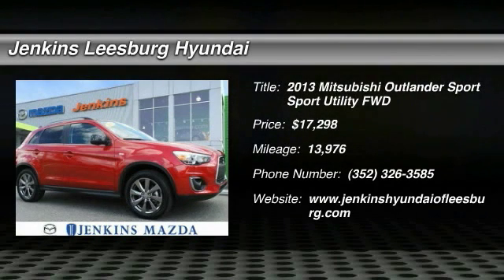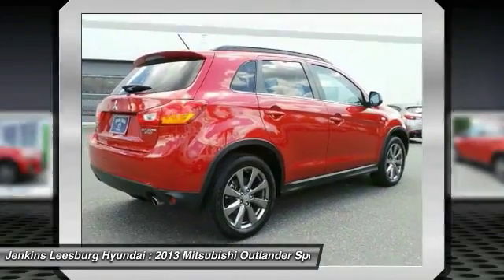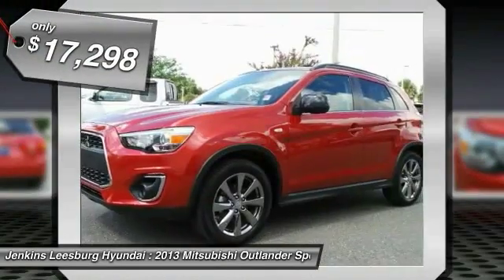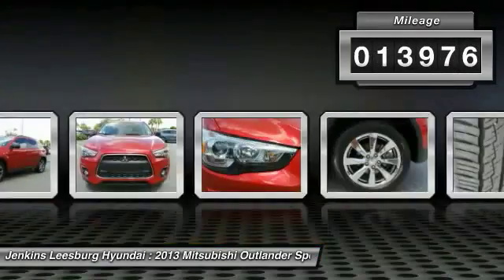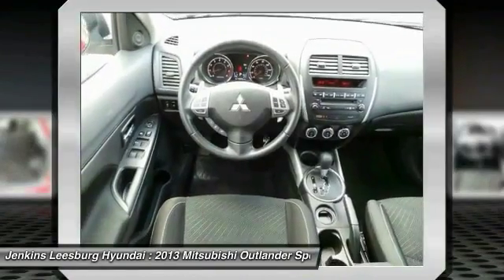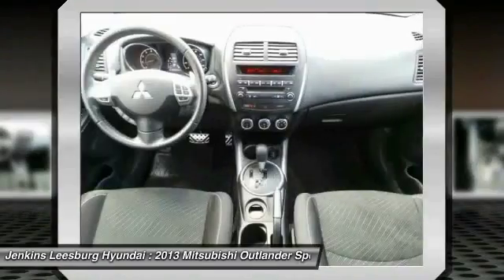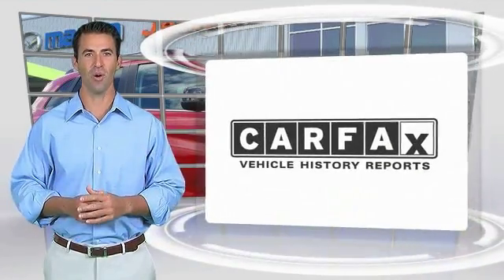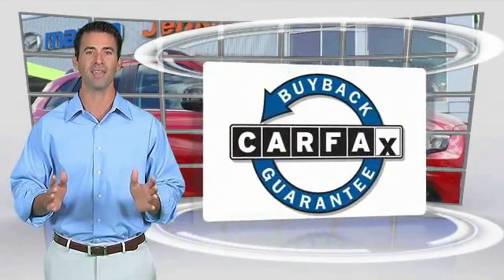2013 Mitsubishi Outlander Sport Leesburg Florida 3M3405A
2013 Mitsubishi Outlander Sport LE

Back up camera. AM/FM/CD/MP3 Audio System w/6 Speakers, Front fog lights, Power windows, Remote keyless entry, and Steering wheel mounted audio controls. Take advantage of Jenkins Hyundai's value pricing!!Imagine yourself behind the wheel of this outstanding 2013 Mitsubishi Outlander Sport. Great condition is the one of the most desirable traits in an used vehicle, and this Outlander Sport is the definition of it. It is nicely equipped with features such as AM/FM/CD/MP3 Audio System w/6 Speakers, Back up camera, Front fog lights, Power windows, Remote keyless entry, and Steering wheel mounted audio controls.Visit our virtual showroom 24/7 @ jenkinshyundaiofleesburg.com.